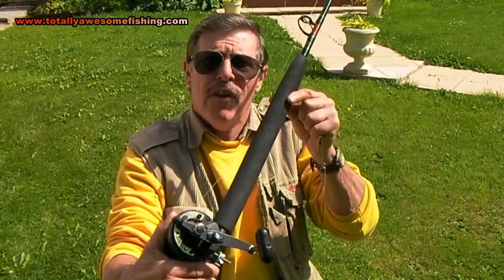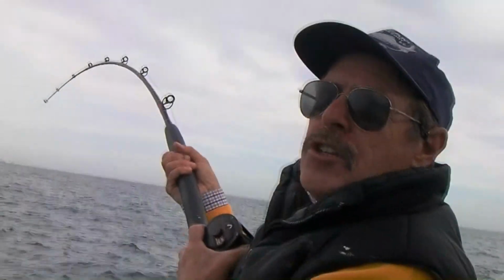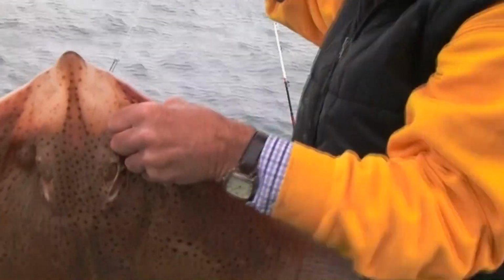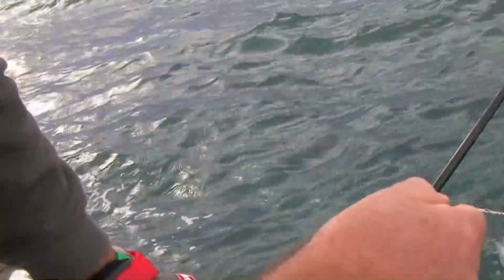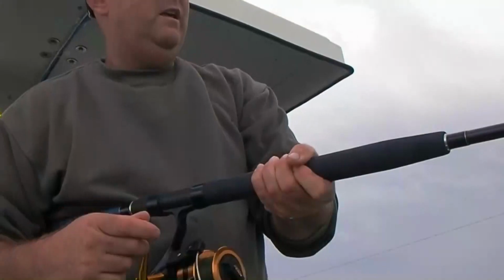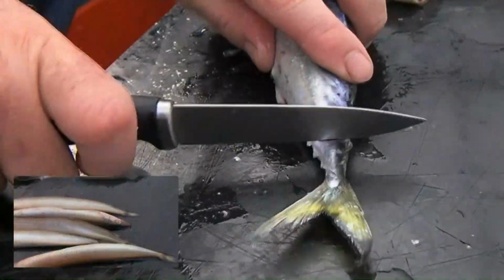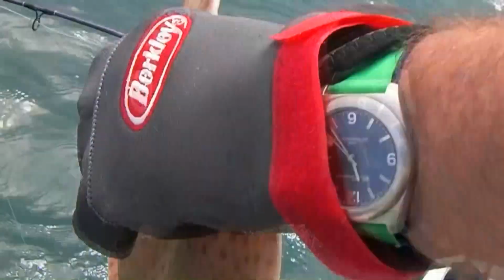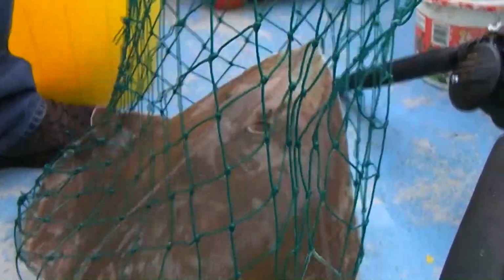Sea fishing for Rays - Series 1 - Episode 3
In this episode Graeme Pullen and Wayne Comben fish a mark south of the Nab Tower off the Isle of Wight. Description on 3 different baits, tips on techniques and areas to fish. Blonde Rays up to 20lbs! All fish released.

▬▬▬▬▬▬▬ SOCIAL MEDIA ▬▬▬▬▬▬▬

▬▬▬▬▬▬▬ ABOUT TAFISHING ▬▬▬▬▬▬▬

▬▬▬▬▬▬▬ TAOUTDOORS ▬▬▬▬▬▬▬